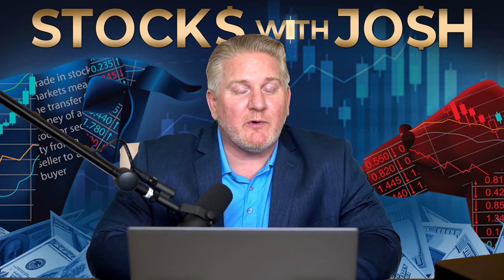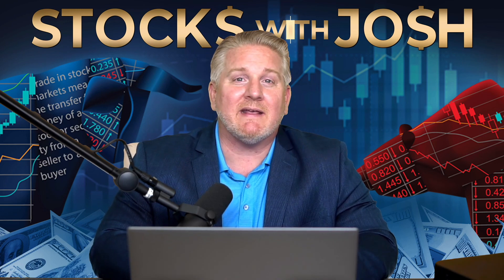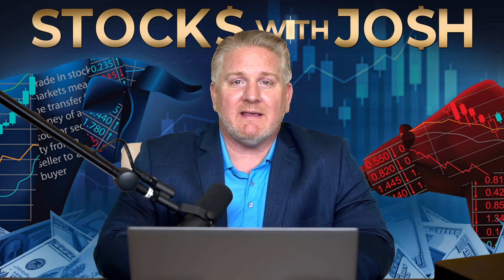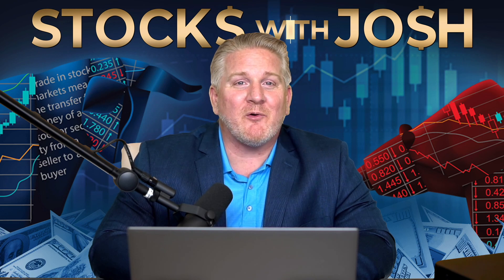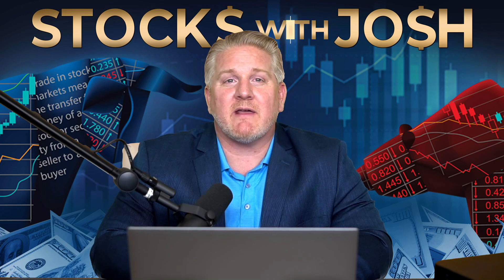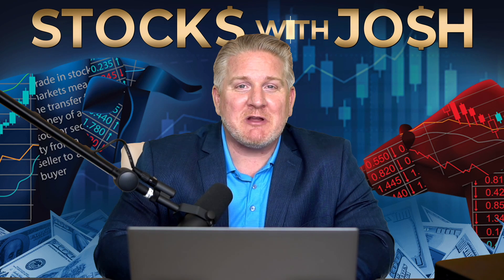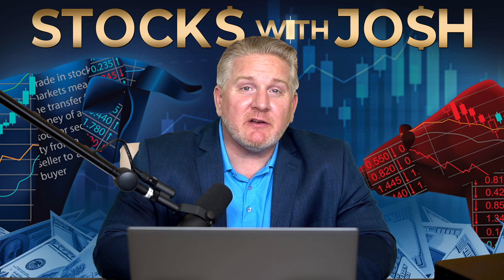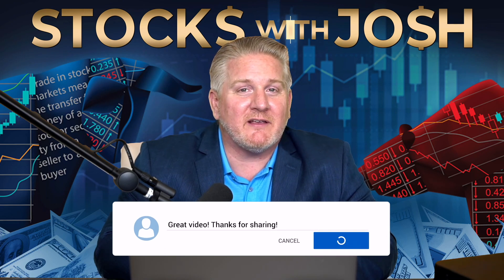Could this Risky Stock 40X 💰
💰 moomoo Open&Deposit to your Account & Get up to 10 Free stocks Valued up to $25,000

💰 WeBull ► Deposit $1.00 & Get 6 FREE Stocks valued up to $12,600
🎥 Stock Up with Larry Jones

Will verb technology stock go up?
The Wall Street analyst predicted that Verb Technology Company's share price could reach $2.00 by May 22, 2023. The average Verb Technology Company stock price prediction forecasts a potential upside of 210.08% from the current VERB share price of $0.65.